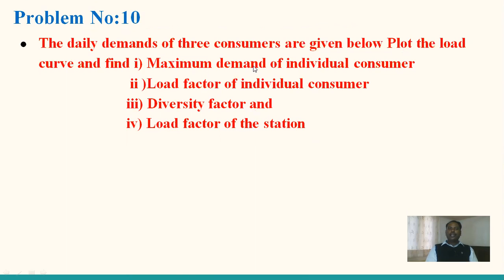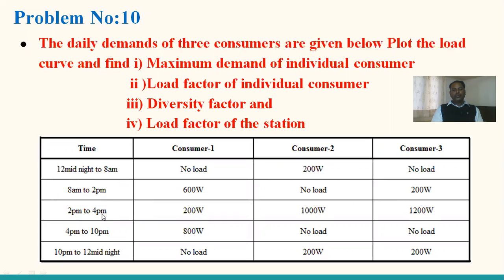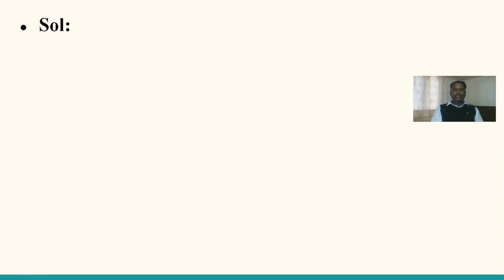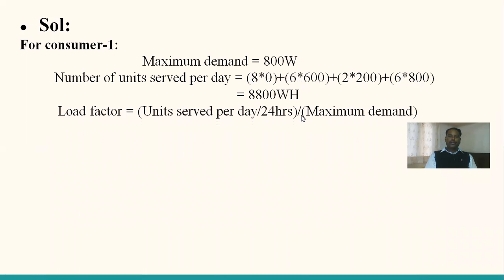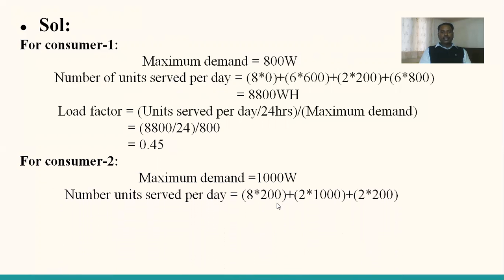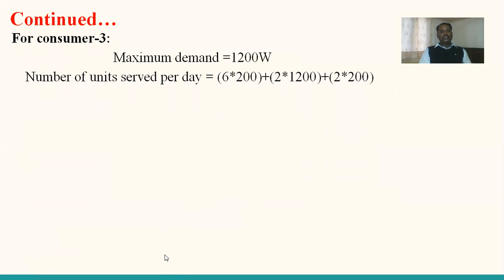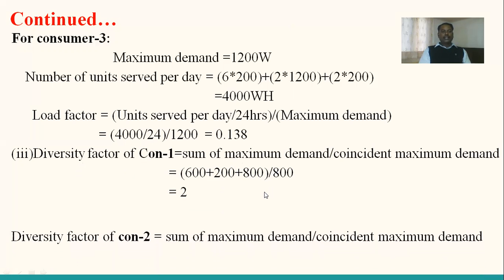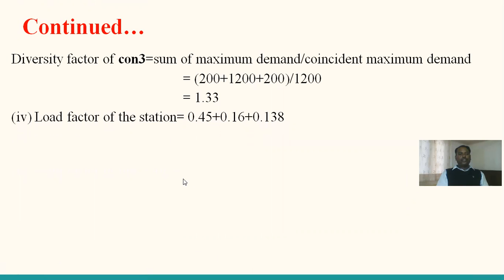BHAKTHA EDS UNIT I VIDEO 8 4